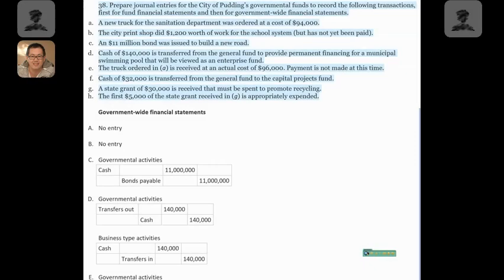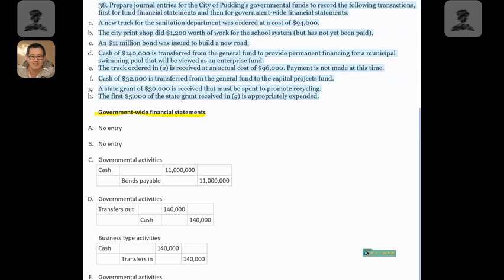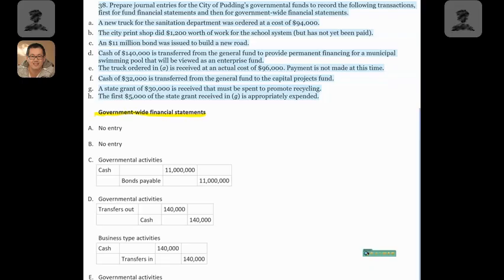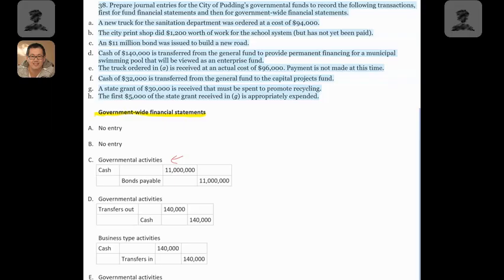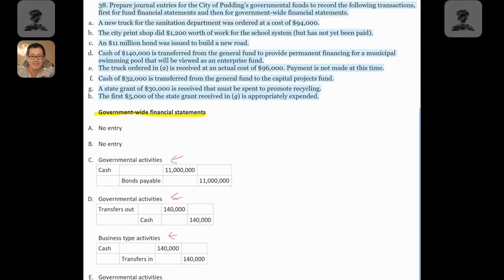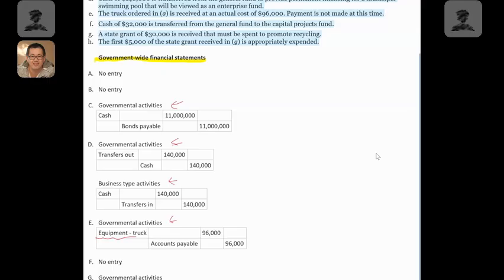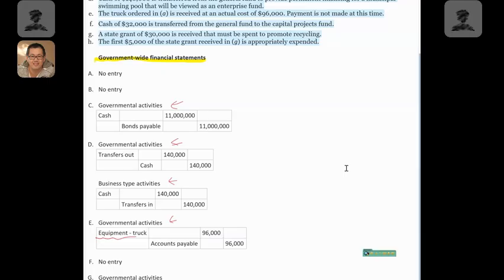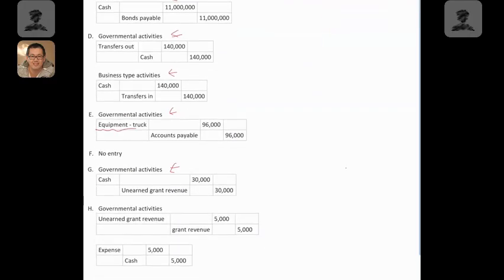Chapter 16 Problem 38b - Journal Entries for Government Wide Financial Statements